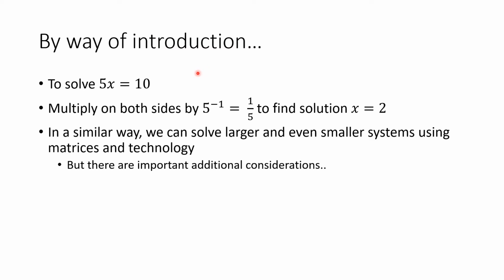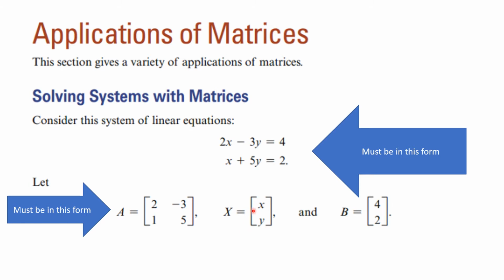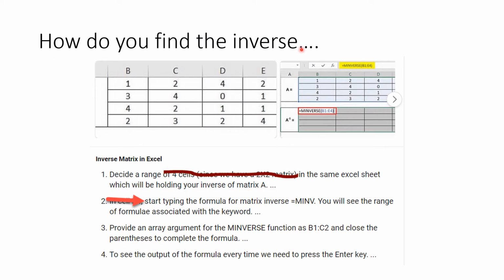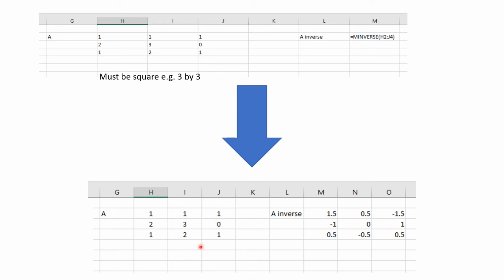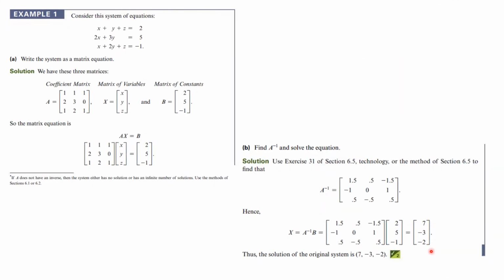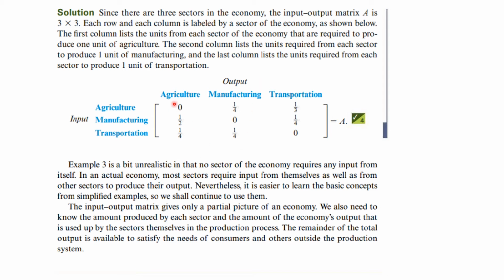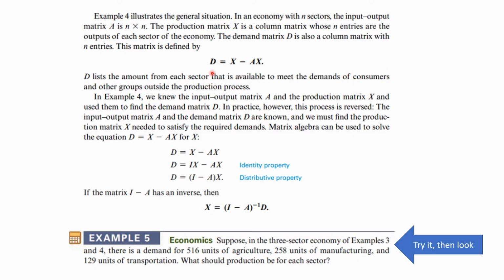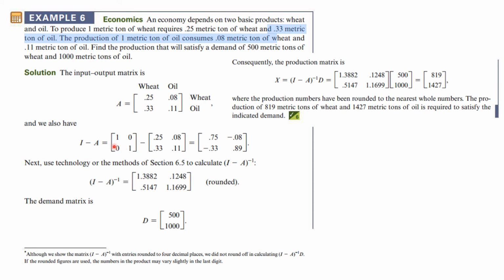1220 Matrix solutins to linear systems